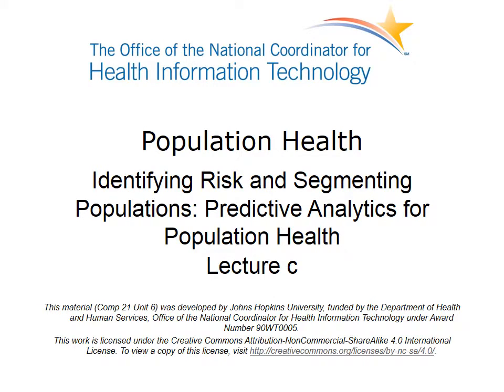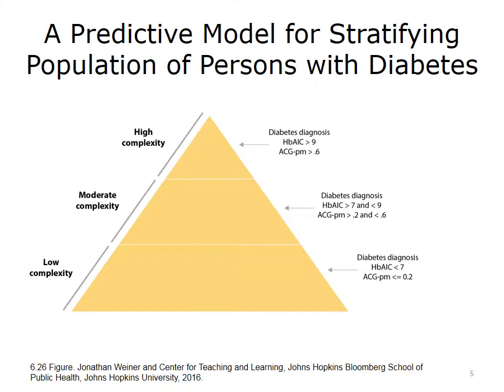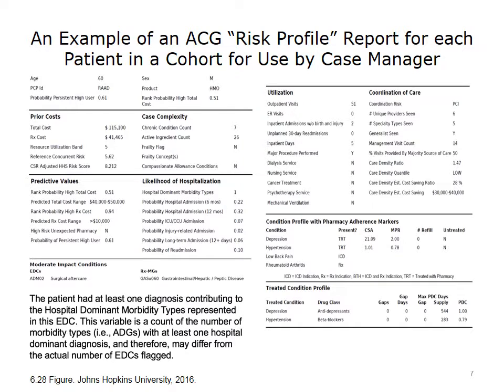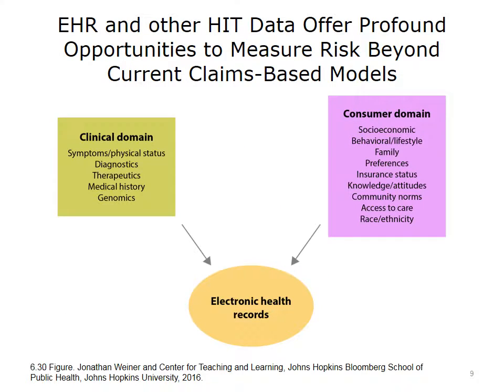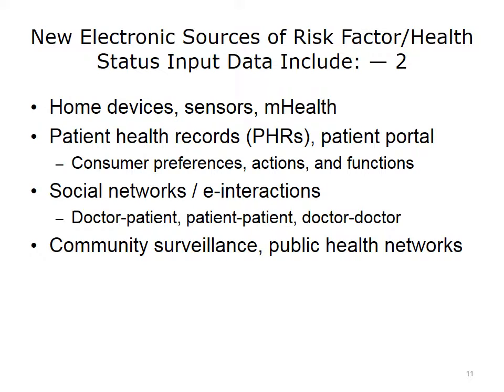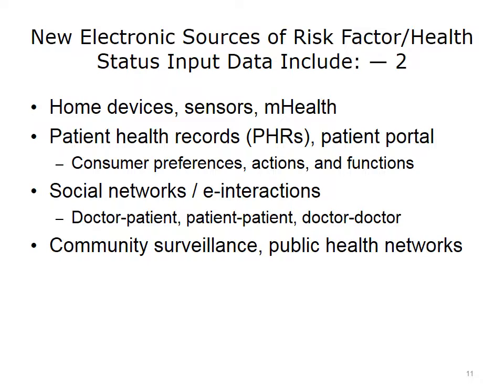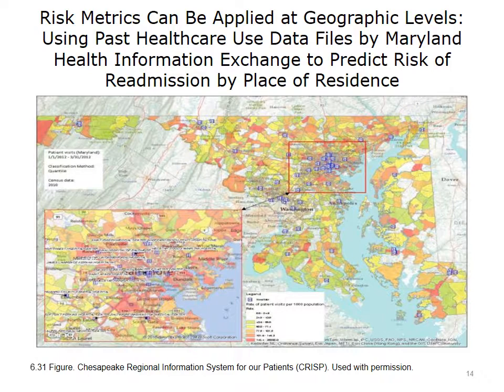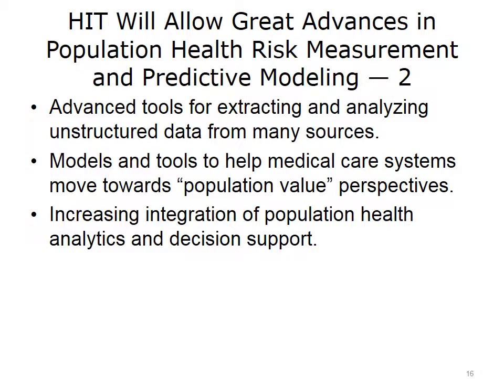Risk and Predictive Model Case Study